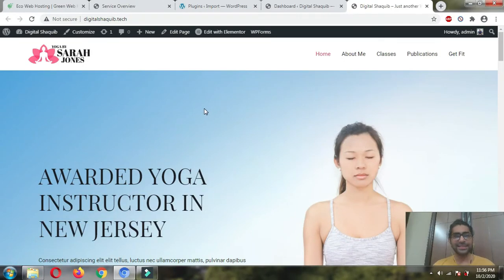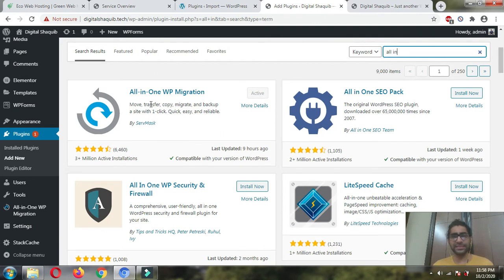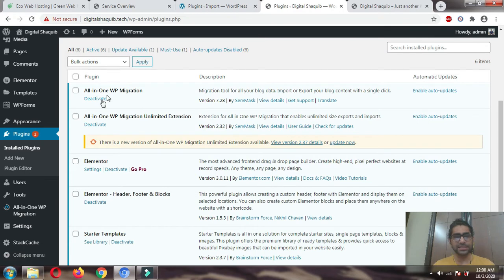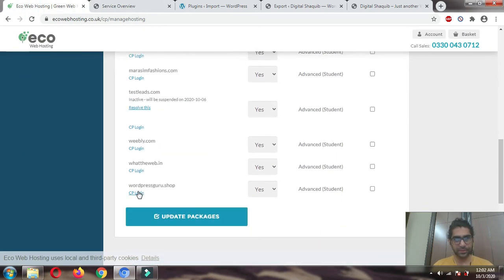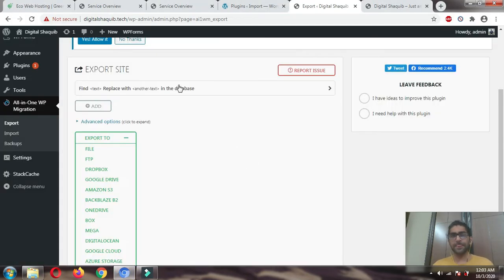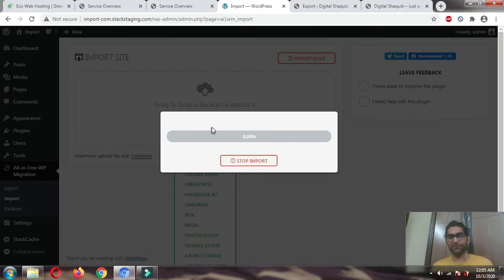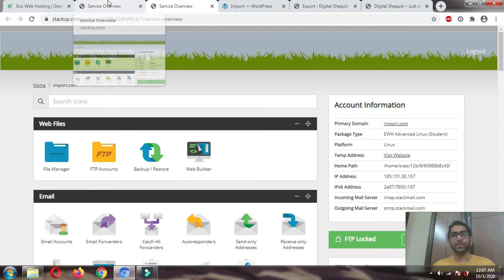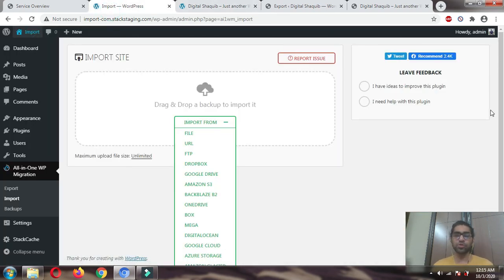Best way to Backup & Recover or Migrate Your WordPress Website -All-in-One Migration(Pro for FREE)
This is the continuation of our Video Series of Speed Optimization for a WordPress Website.
In this video, you can learn, How to take a Backup of your site. And how to use the backup, when required.
Also, learn to migrate a WordPress Website to another WordPress Website.

All-in-one WP Migration Extension (download the free version from WordPress dashboard)